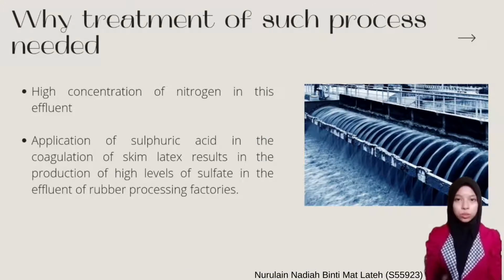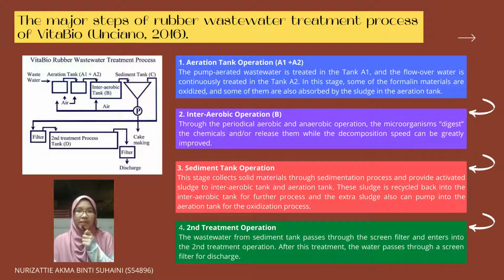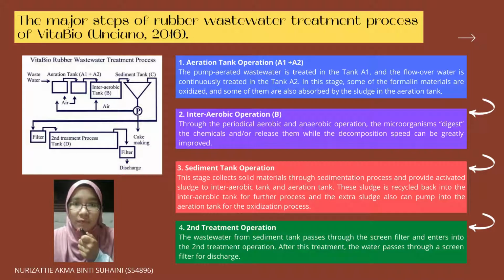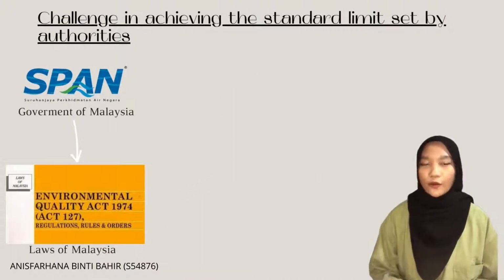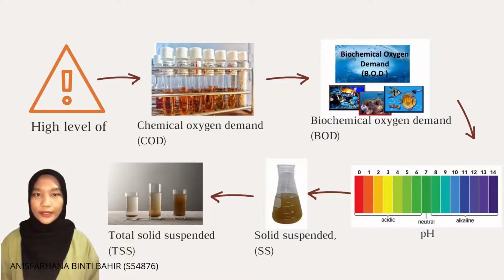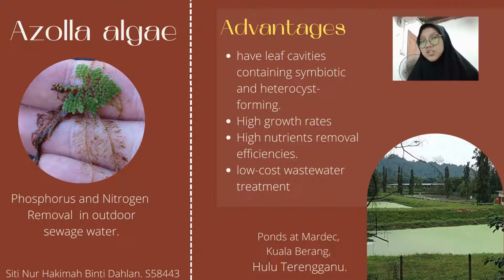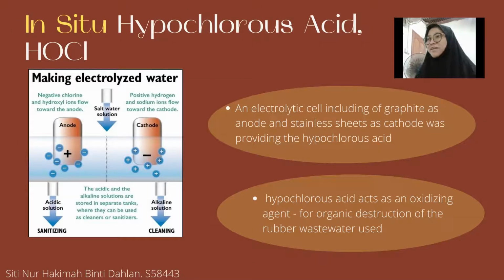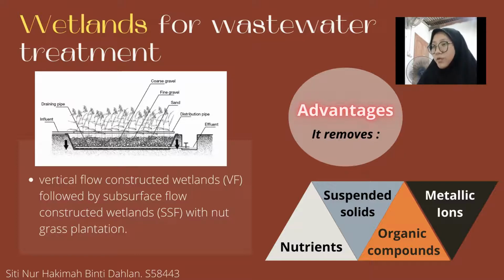Group 6 AEC4783 - Wastewater Treatment: Rubber Processing